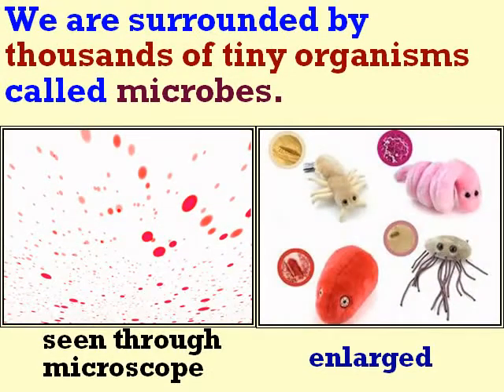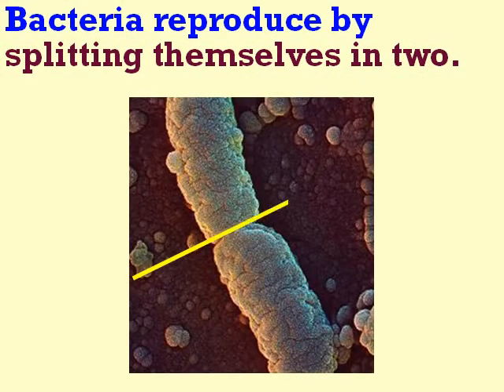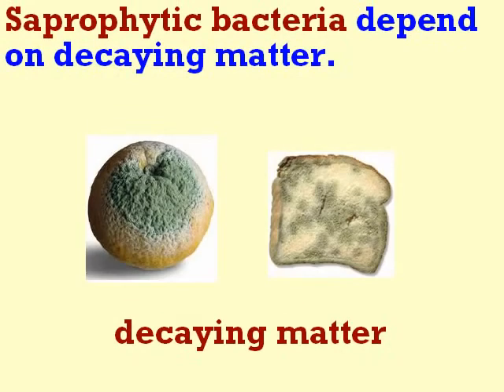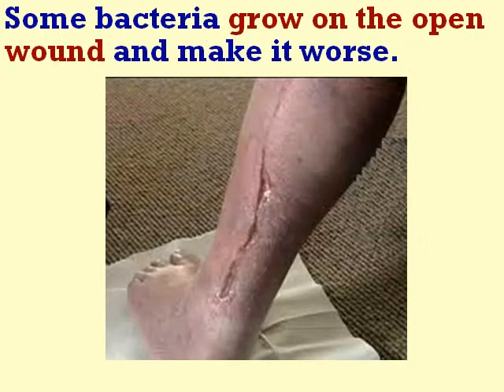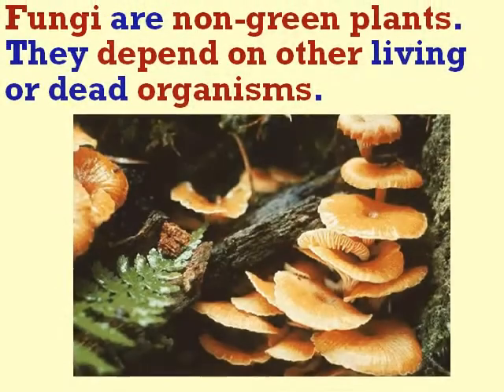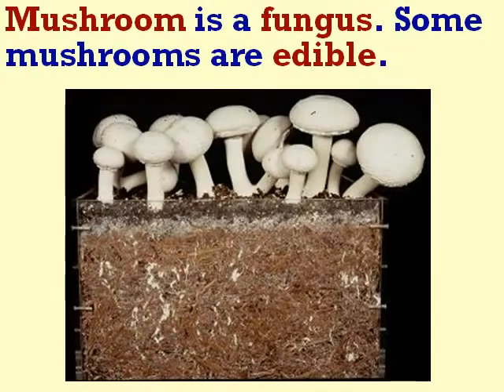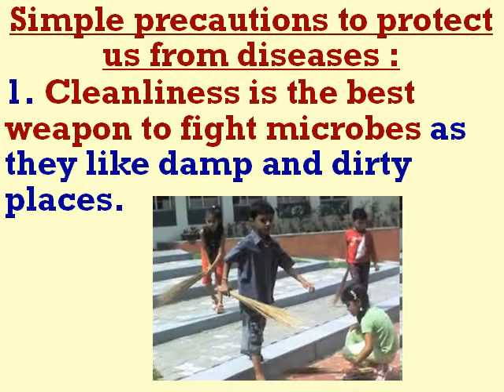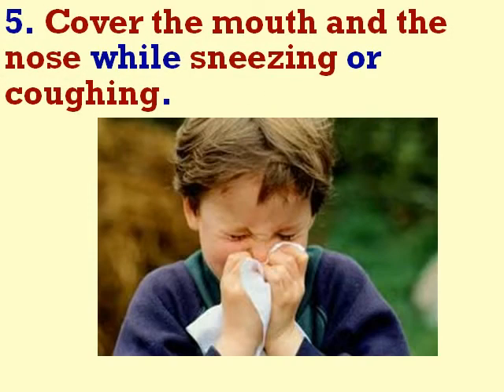The Microbes or Microorganisms for teachers to teach.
Learning Science Microbes or Microorganisms for Kids of Class 4 of English Medium Schools. Teach your child about uni-celled animals.